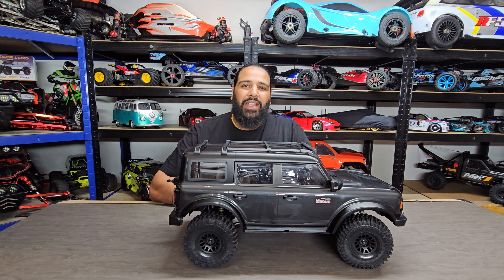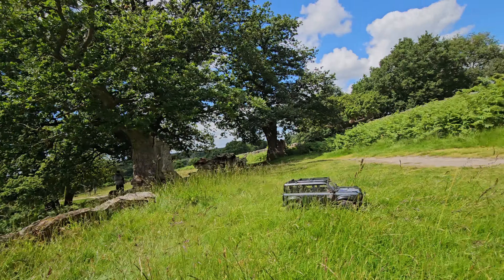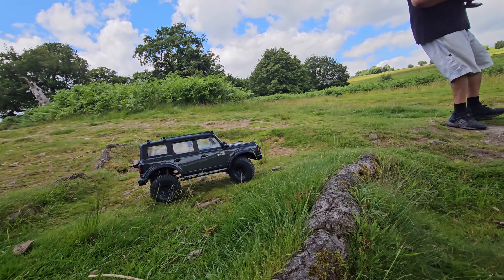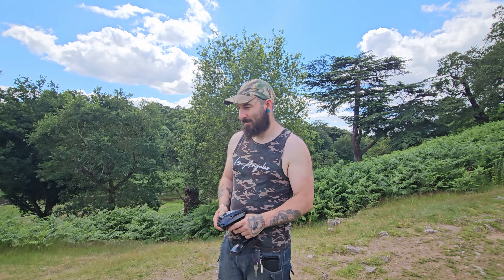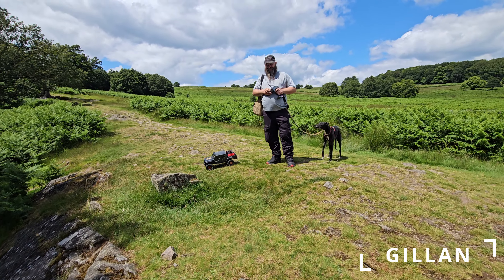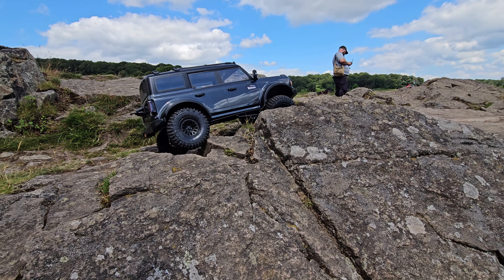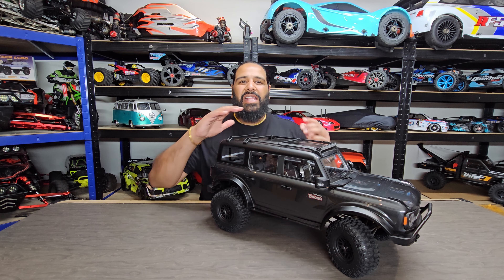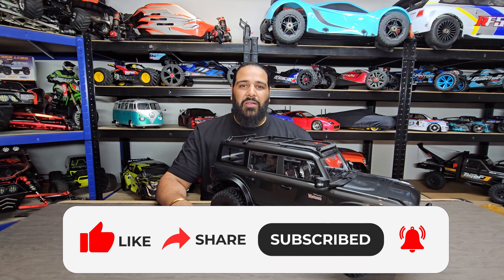BEST BRONCO TRAIL CRAWLER YOU CAN BUY ! - YIKONG YK4083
where to buy? link above.

NEW 2024 YIKONG YK4083 V3 BRONCO - IN-DEPTH REVIEW

We brought the new 2024 version 1/8th scale ( V3 ) YIKONG YK4083 FORD BRONCO. In this video we take it on its first run. Hits some rocky trails and some hardcore rock crawling. Will it be any good?

There is one or two new 2024 crawlers that actually share the same base and design of this incredible trail crawler.

Yikong launch 2024 new models with upgraded gearboxes and rear axels reverse transmission system.  The biggest features on the new gear box are,
SMALLER VOLUME
LOWER CENTRE OF GRAVITY
THE CENTRE OF GRAVITY FORWARD

The motor has now been moved forward by 32mm,
Centre of gravity moves down by 13.8mm,
The battery box moves forwards by 70.5mm

Metal adjustable oil filled shocks with large diameter springs.

880 80A Hobbywing quicrun waterproof brushed ESC 2s - 4s with three modes normal race climb.

The new upgraded modelYK4083 V3 1/8 RTR with PVC body case.
The frame follows the YK408 frame system which is excellent in performance, durability, stability and fun.
Equipped with a new car shell and lighting system, the exterior details are designed with exquisite care.

THE COLOURS OF 2024 ARE SKY BLUE, DARK GREEN, BLACK GREY

Music licensed by adobe stock
We have rights to use all music